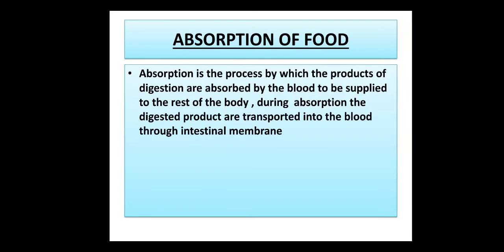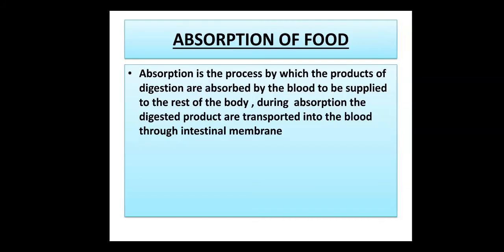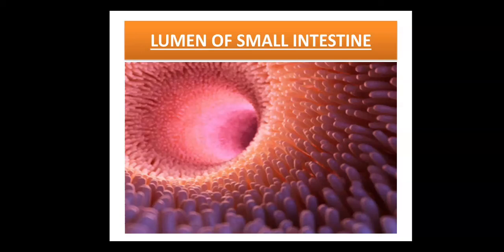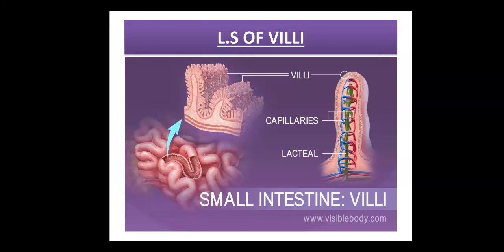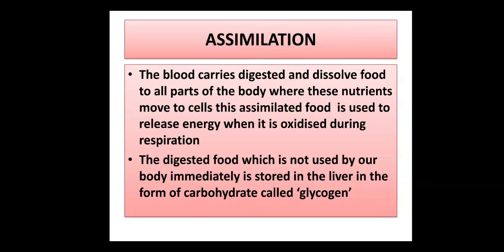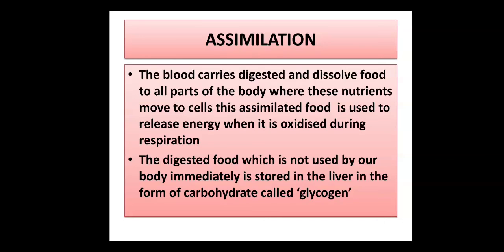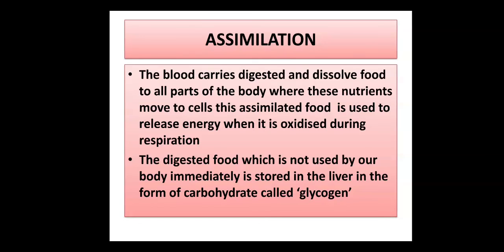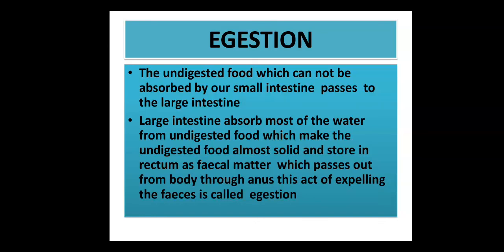Absorption of food...